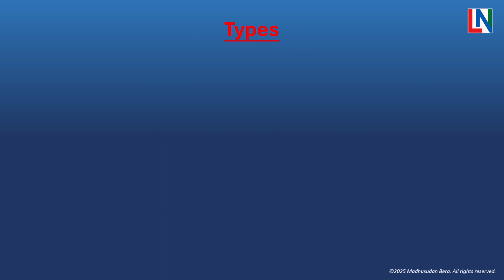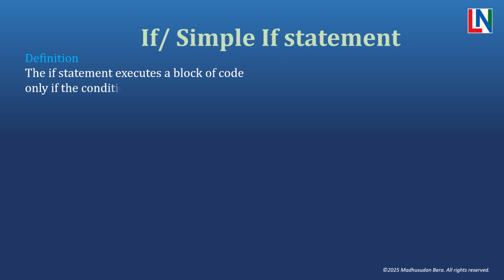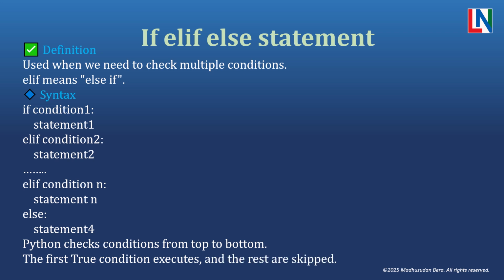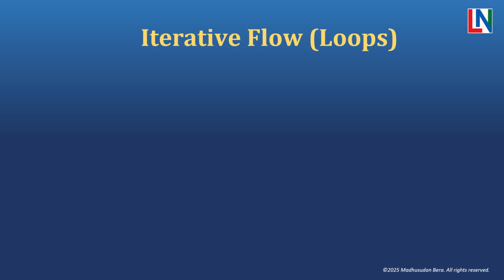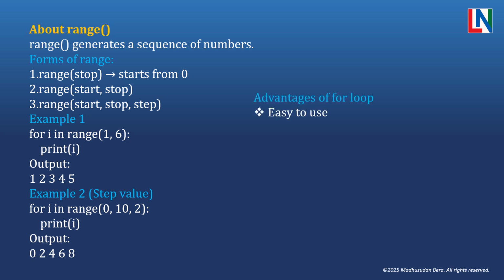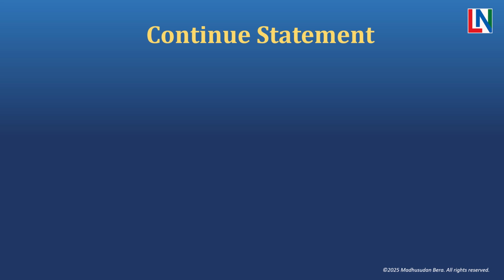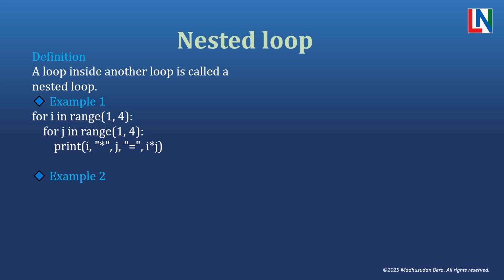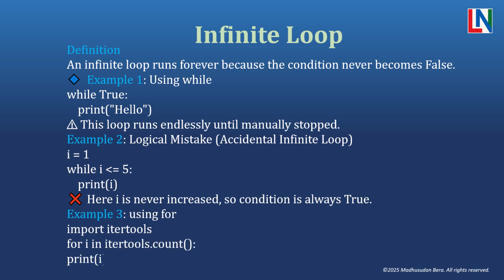COMA Sem3 .1 4 Flow of Control:Python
This  video is on COMA & COMS, syllabus recommended WBCHSE for Sem III students.
This is on Flow of Control in Python..
If there are any mistakes, then important feedback is highly appreciated.  Thank you all very much.